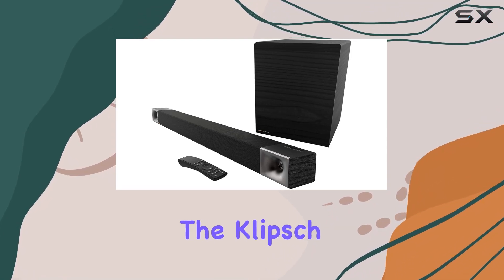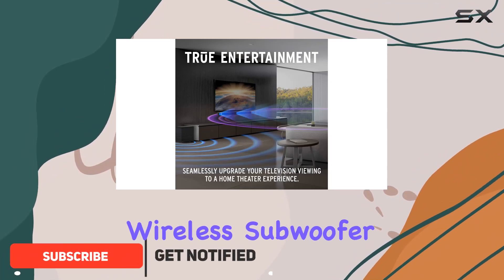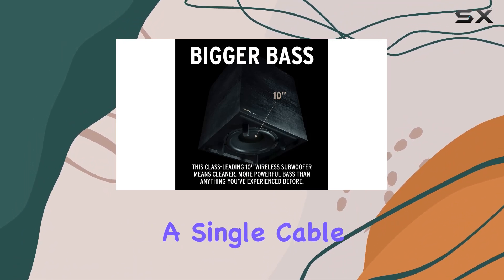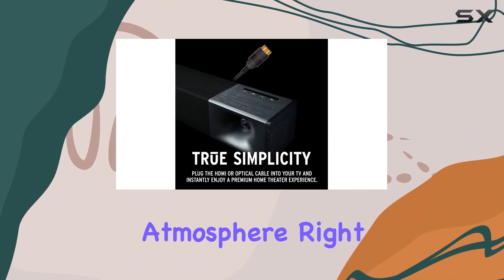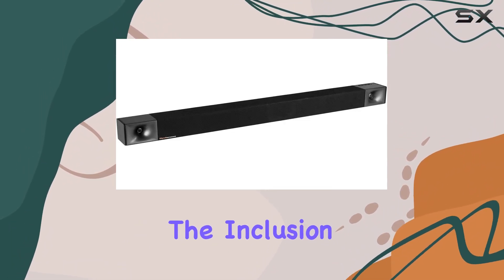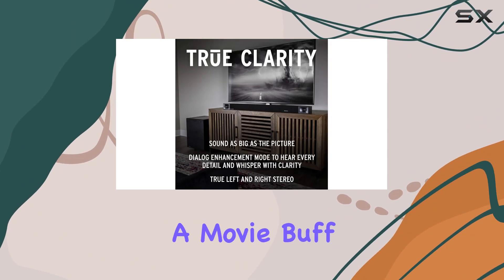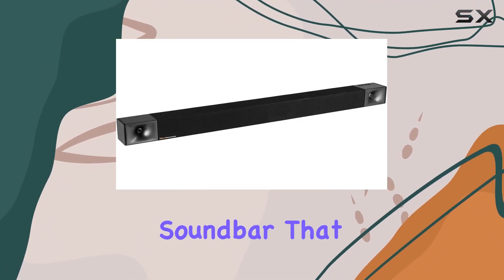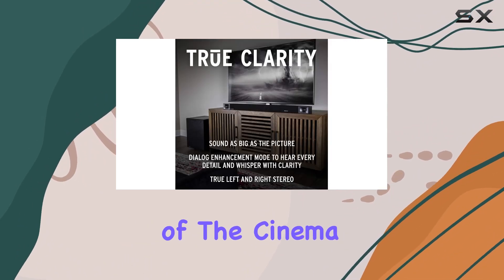Immersive Audio Upgrade: Klipsch Cinema 600 3.1 Sound Bar Review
0:00 Intro
0:06 Review

Things that we mentioned in this video:
Klipsch Cinema 600 Sound : B089B6VS11